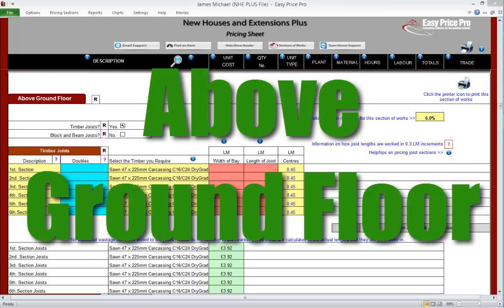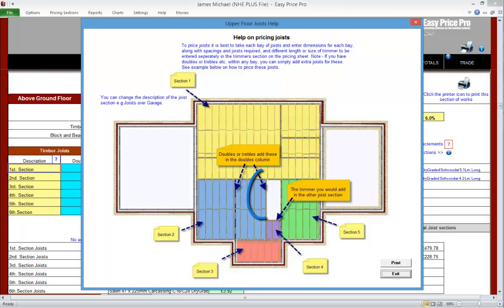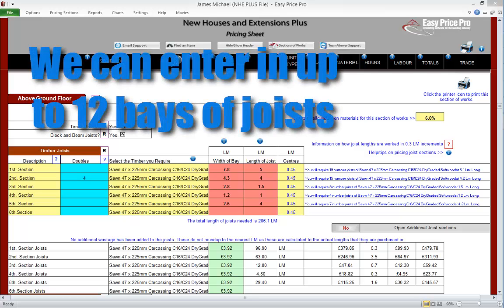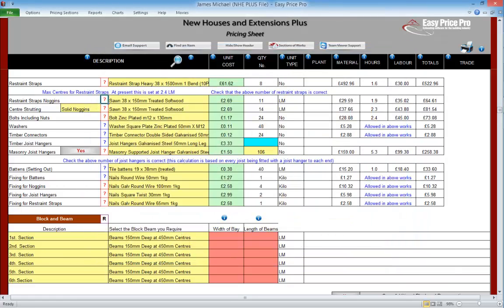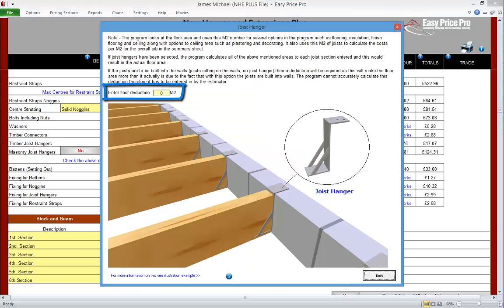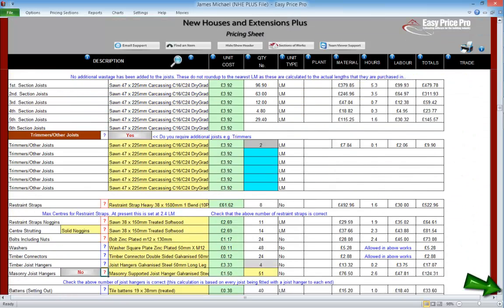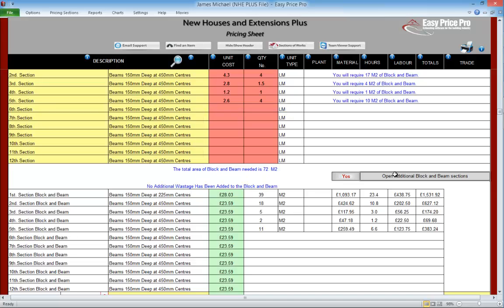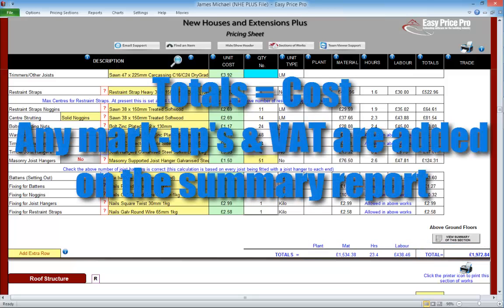NHE Plus - Above Ground Floor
This movie will show you in detail how to use the Above Ground Floor section in Easy Price Pro's New Houses and Extensions Plus program (designed for comprehensively pricing new builds and extensions).